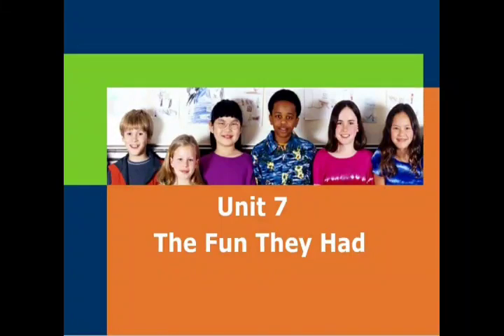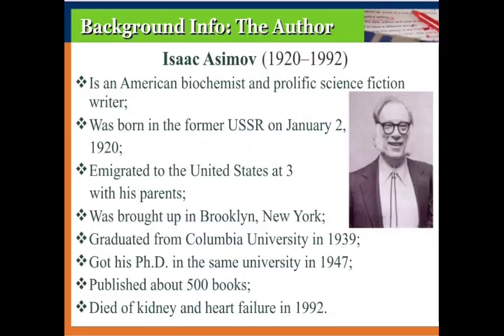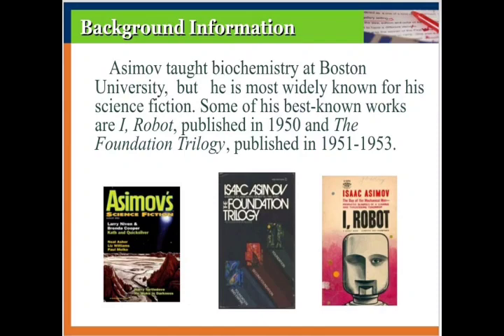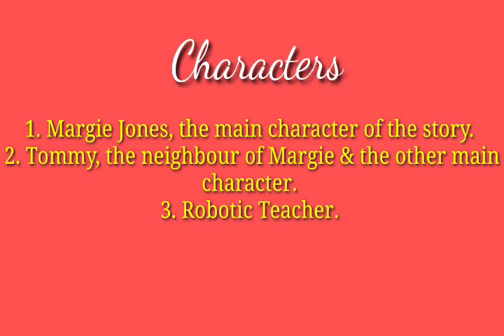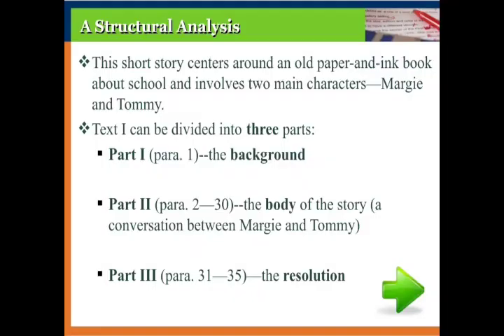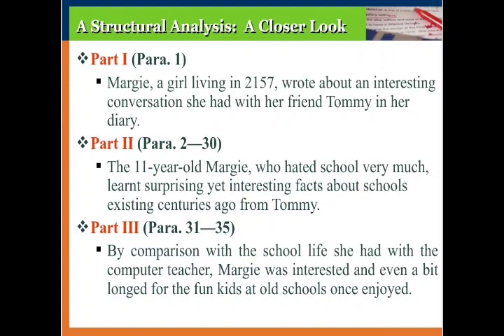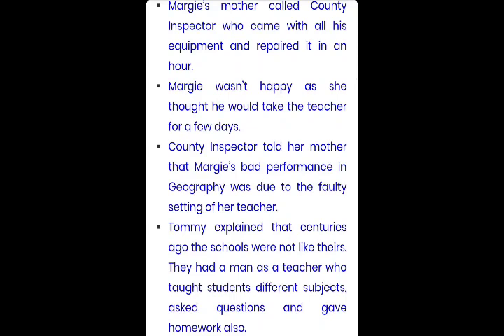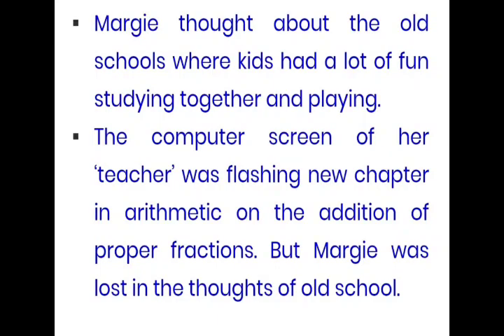Ch-1 The Fun They Had(Explanation), Class-IX, CBSE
English(Beehive)